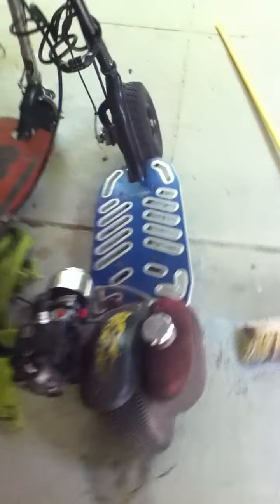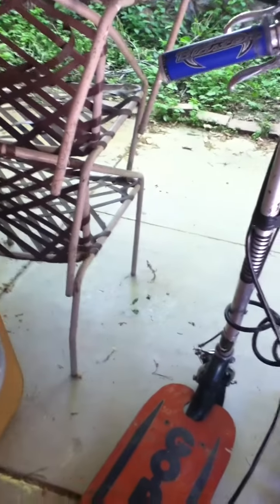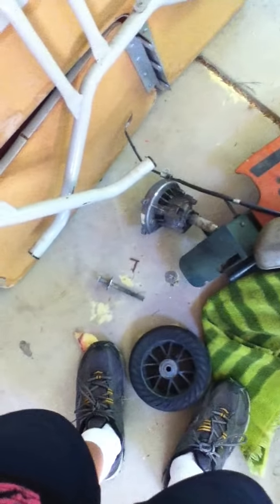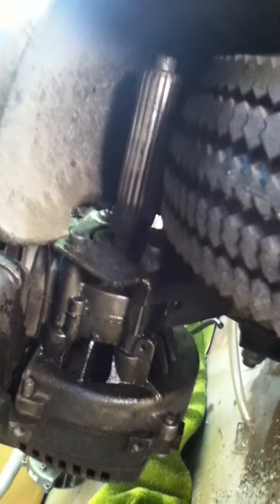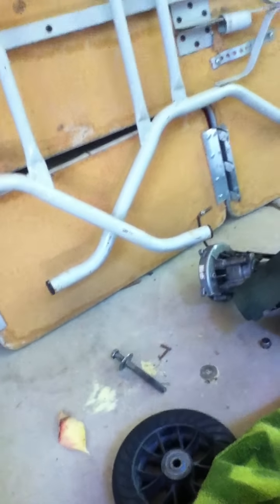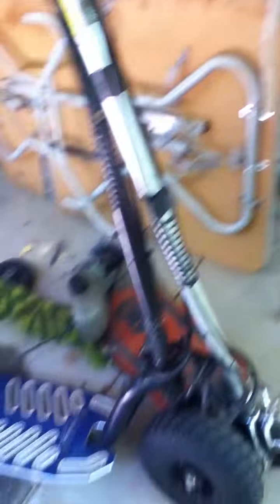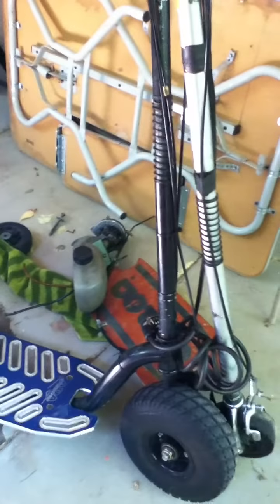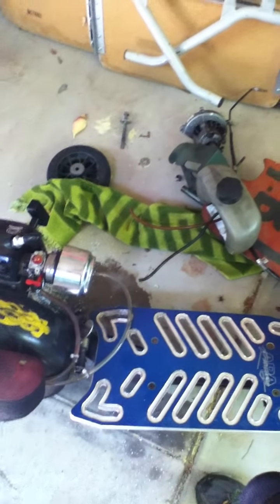Goped bigfoot review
This is a review on the goped bigfoot